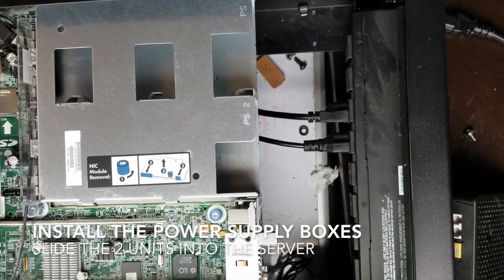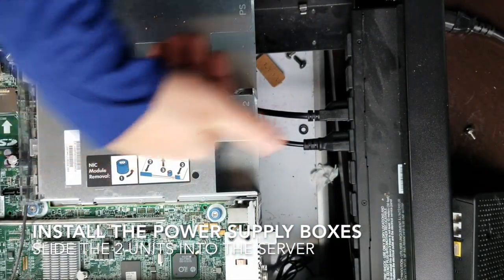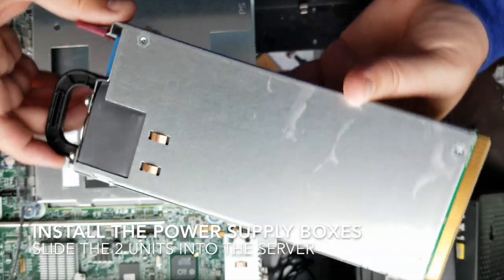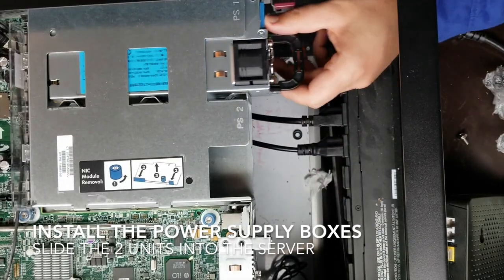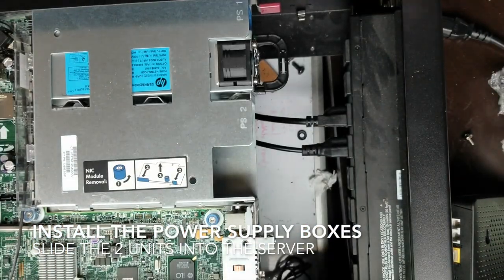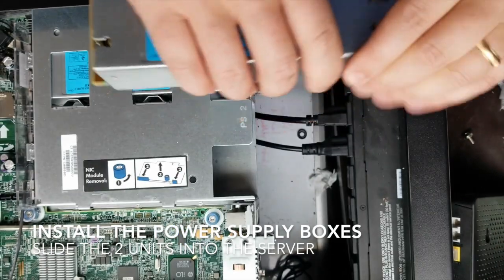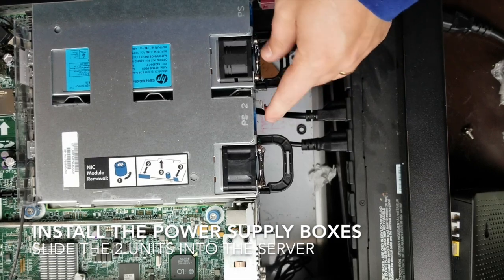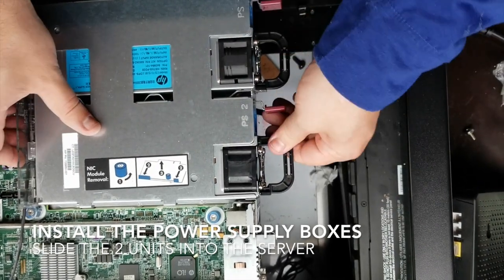Installing HP Proliant Dl360p g8 power supply box into the server g8 server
In this video we are adding in the power supply to the server. Slide in the boxes under the rack crossbar. the boxes have to be perfectly horizontal when sliding into place.